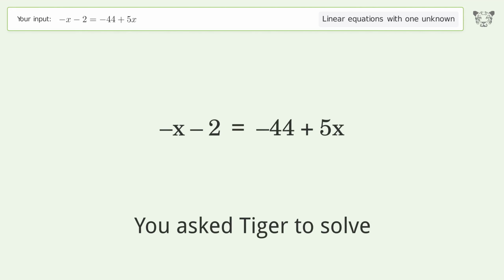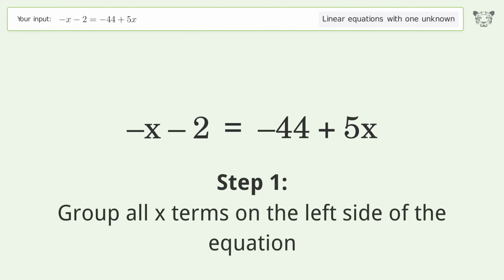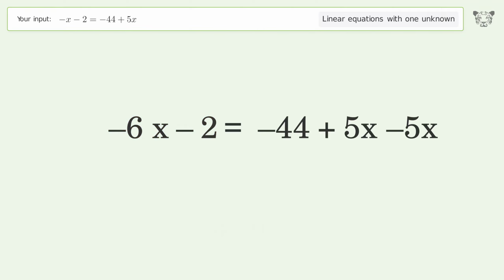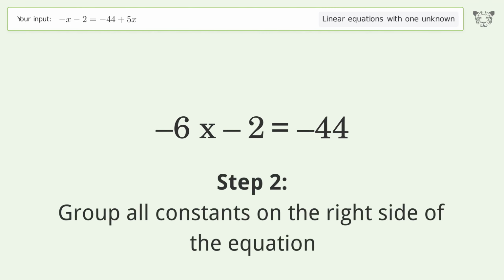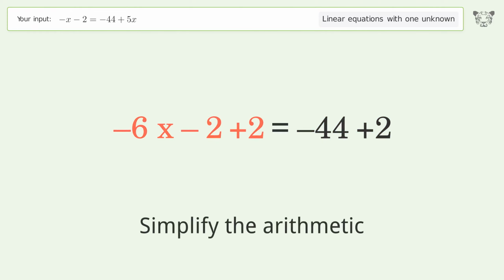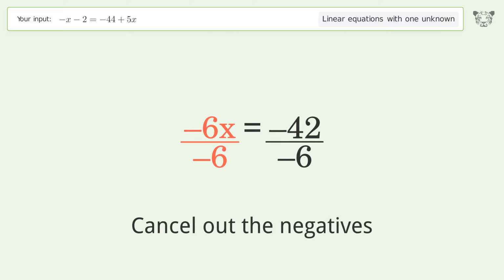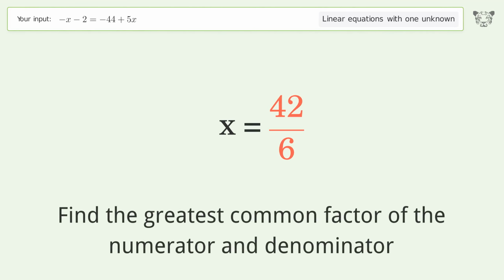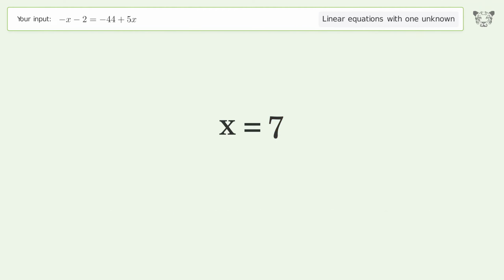Solve -x-2=-44+5x: Linear Equation Video Solution | Tiger Algebra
Struggling with -x-2=-44+5x? Watch our step-by-step video on Tiger Algebra to master this linear equation effortlessly. Also check out for more tips and tricks for dealing with linear equations with one unknown